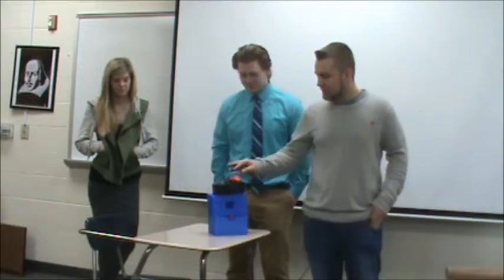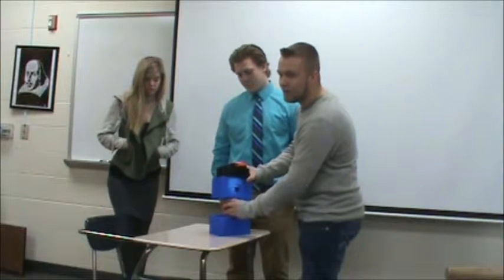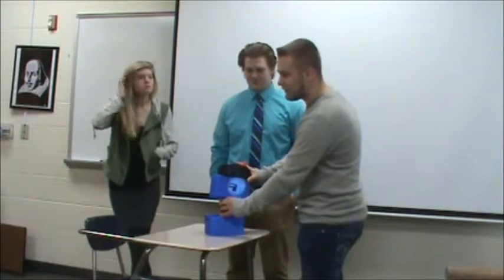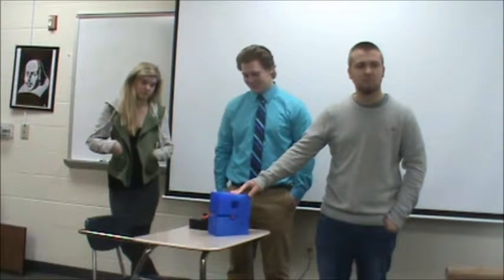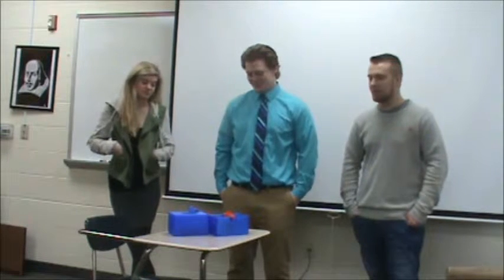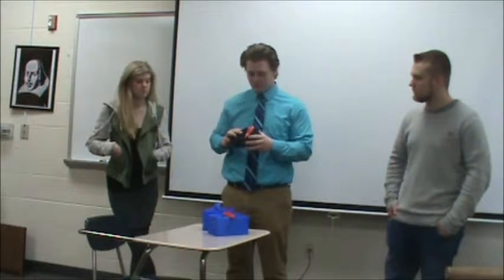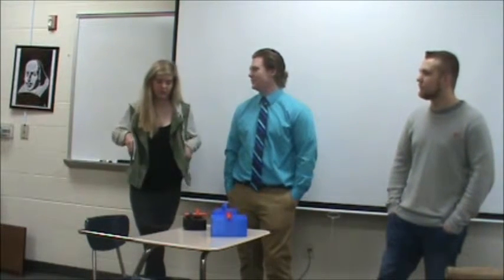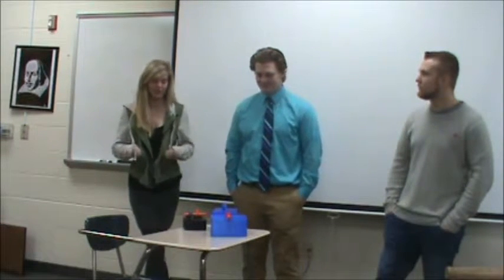Engine cut away